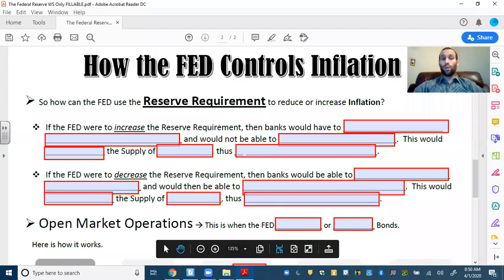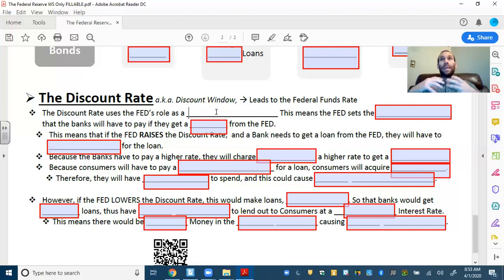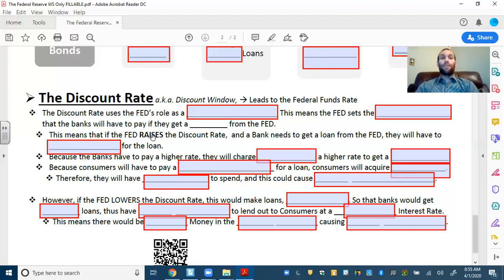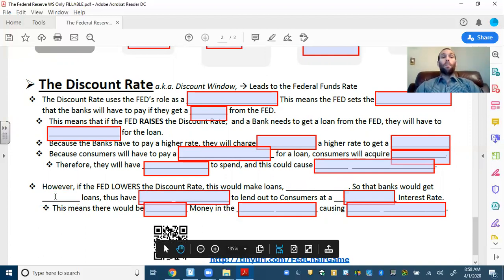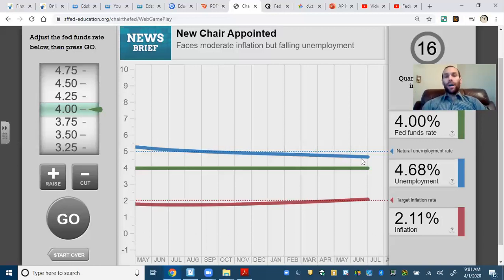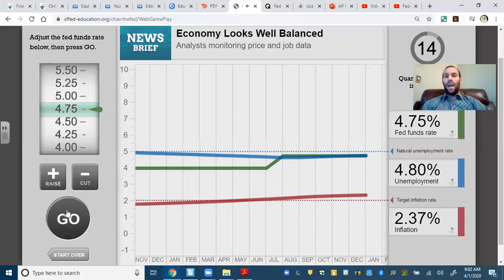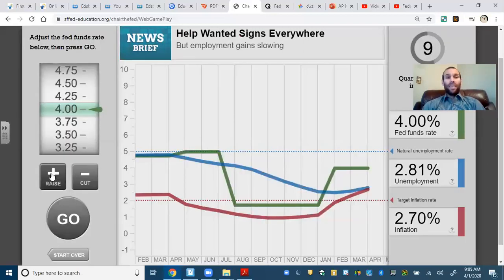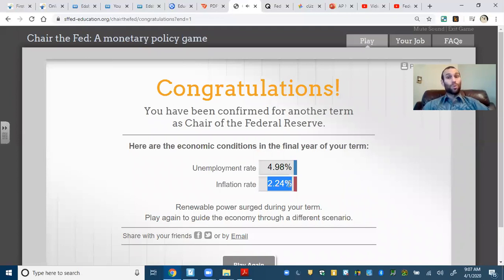Federal Reserve WS Part 3 (Discount Rate, FED Chair Game)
This video goes along with the Second page of the Federal Reserve Work Sheet. It also, covers the basics of the FED Chairman Game.